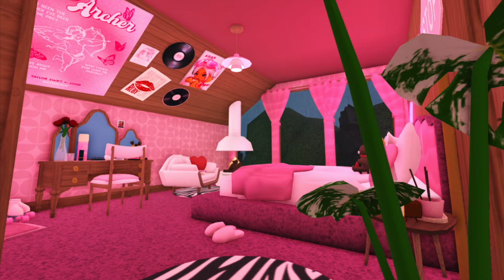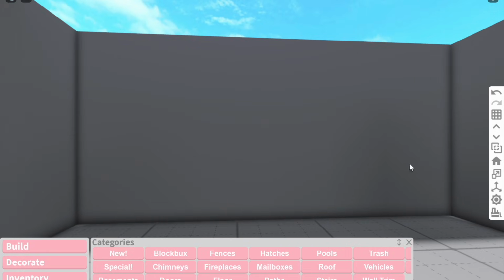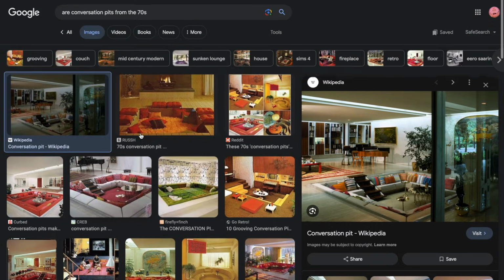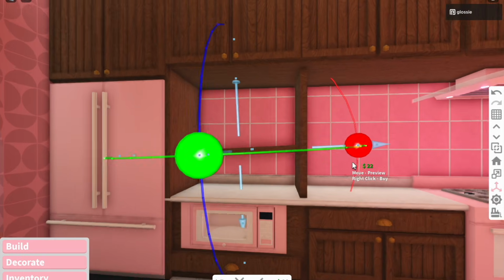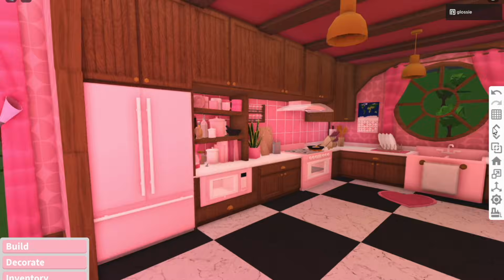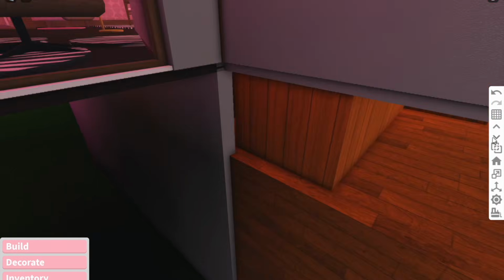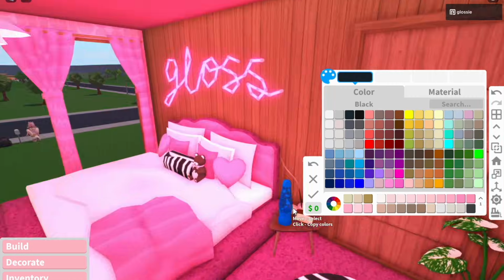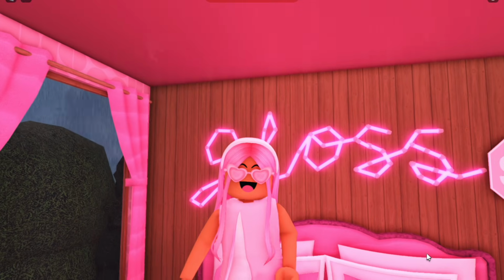I BUILT A 70S RETRO APARTMENT IN BLOXBURG.. (REBUILDING MY OLD BUILD BUT BETTER)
ITS SO RETRO!

꒰ა OPEN ME FOR SOCIALS, MERCH & MORE! ໒꒱

 🎀 hey glossettes! In today's video I rebuilt my apartment build from over a year ago, but better!!! thank you so so much for watching, if you have a video idea you’d like to see feel free to comment it below or message me through any of my socials ◡̈  🎀

🎀AMAZON STOREFRONT

꒰ა ROBLOX STUFF! ໒꒱

꒰ა MERCH! ໒꒱

real life merch coming soon!

꒰ა MY OTHER CHANNELS! ໒꒱

🎀IRL CHANNEL:  @xoxoglossiegirl
🌷SECOND CHANNEL: @glossieplus

꒰ა MUSIC CREDITS! ໒꒱

PSST.. hey you! YES YOU! you are a wonderful person, and you deserve the world, i love ya!💗

꒰ა TAGS! ໒꒱

bloxburg palace glossie pink queen castle build house home update hacks tips tricks aesthetic roblox leaks theories valentines